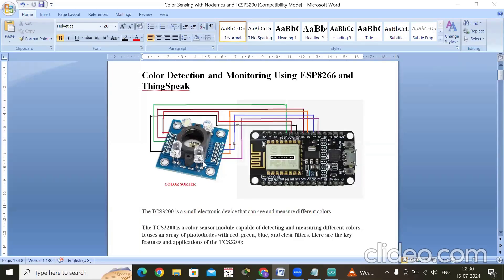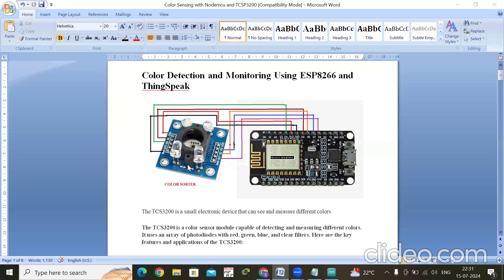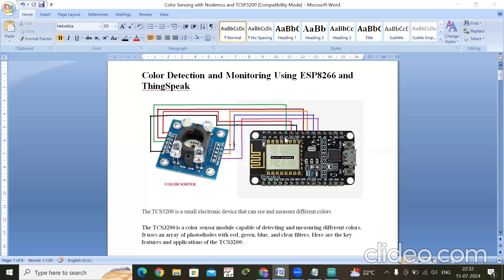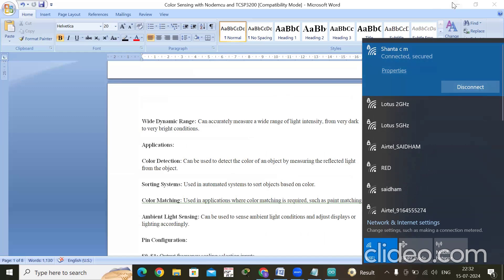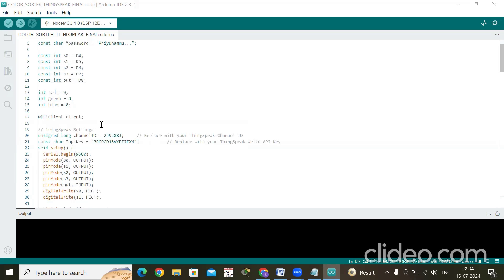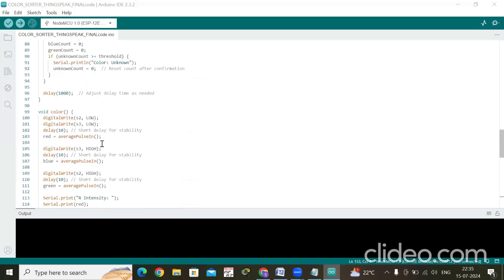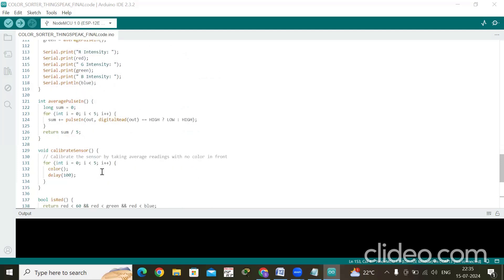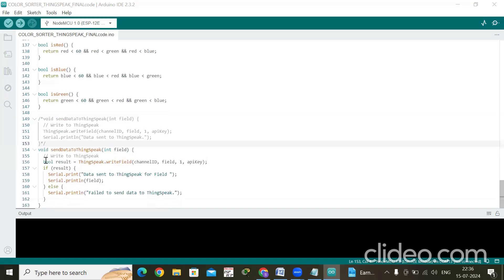Color Detection and Monitoring Using ESP8266 and ThingSpeak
2.Link for How does a color sorter work?